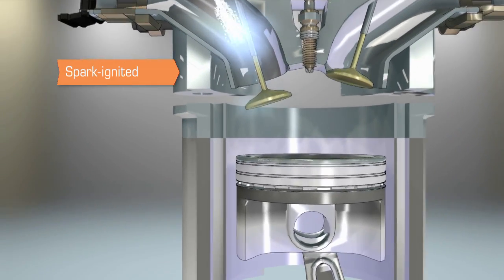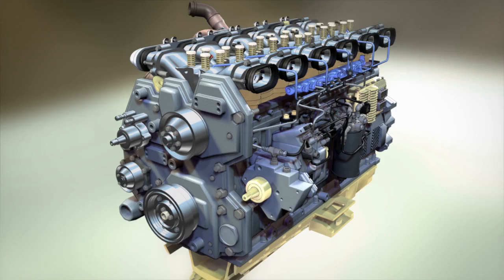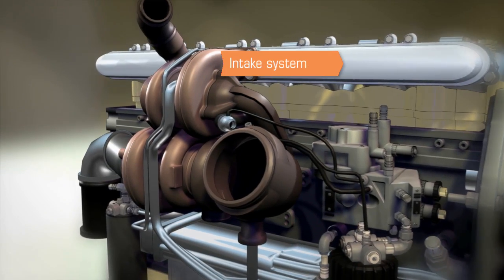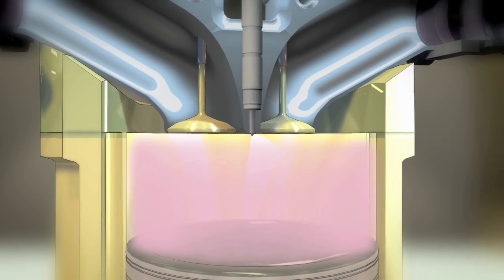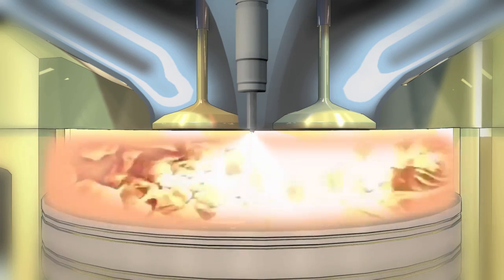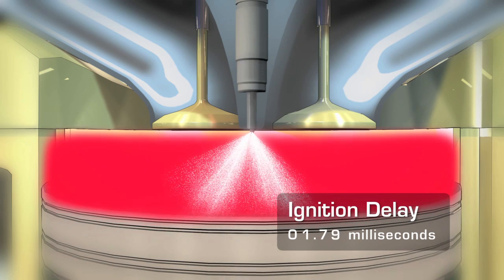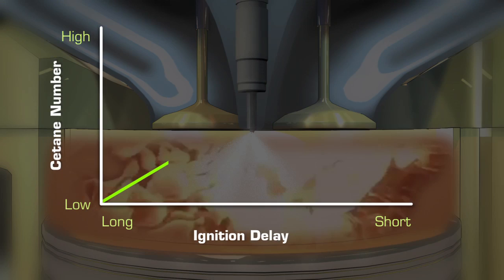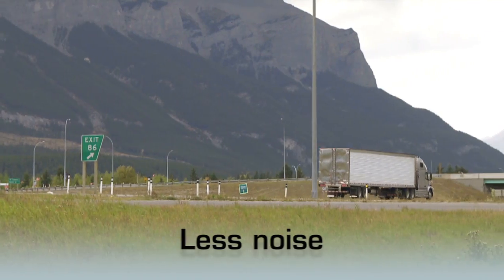What is cetane and how does it impact combustion?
As the piston rises in a diesel engine, air is compressed to very high pressures, which also generates temperatures capable of igniting diesel fuel. Therefore, combustion timing is controlled by when the diesel fuel is injected into the combustion chamber. In reality, the combustion does not start instantaneously. There is a relatively short delay between the initial injection of fuel and the start of combustion. This time delay, or ignition delay, is essentially the effect of the cetane number of a diesel fuel.

Fuels with higher cetane numbers have a shorter ignition delay and combustion begins sooner, and as a general rule, offer better engine performance. This can lead to easier starting, less white smoke on start up, less noise, and lower emissions. All diesel fuels have a given cetane number from their basic formulation. But often, fuel marketers use cetane improving additives to increase the cetane number to further enhance the performance benefits of their higher quality diesel fuels.